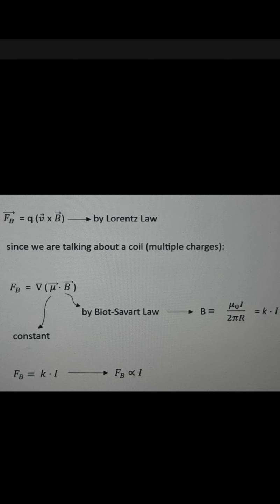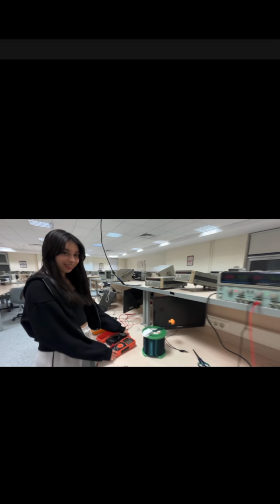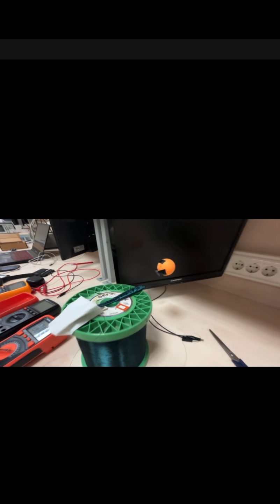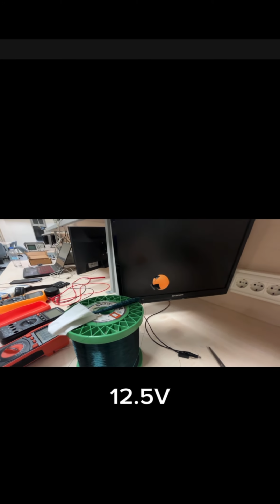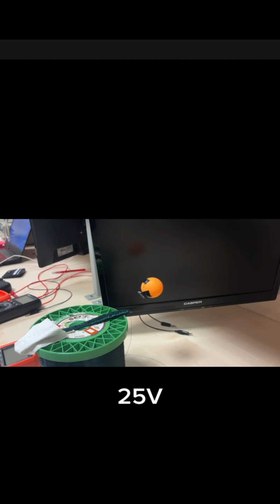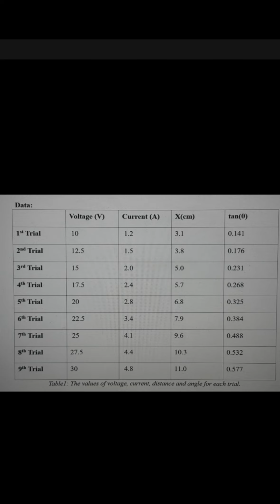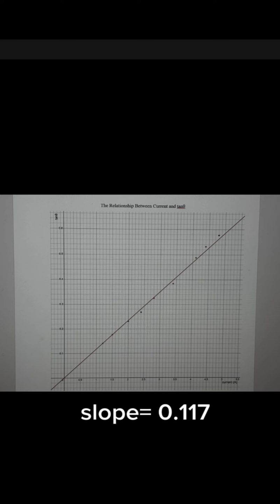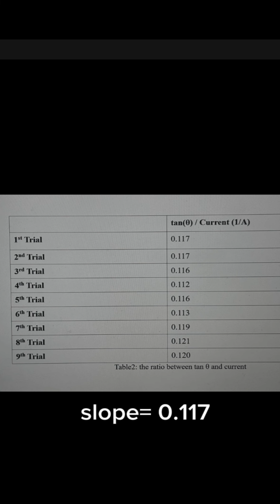15 April 2026